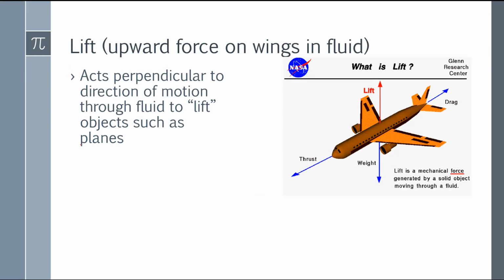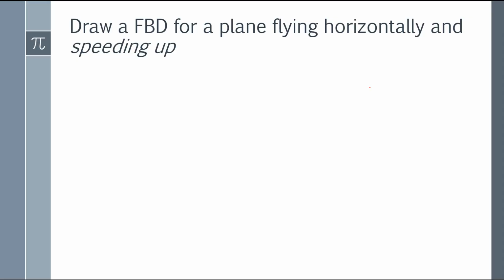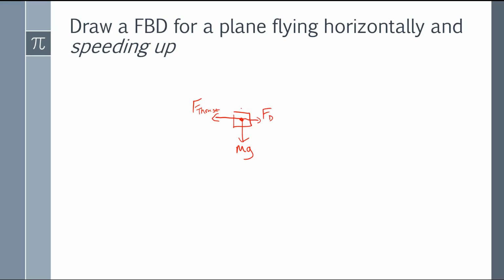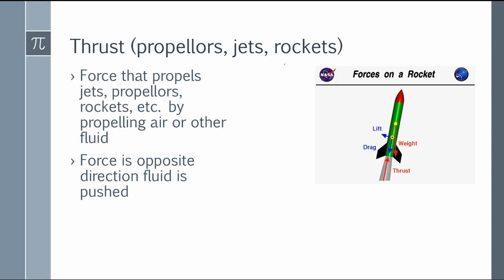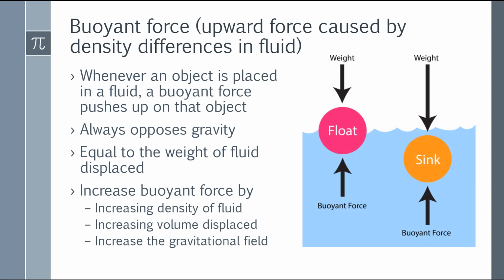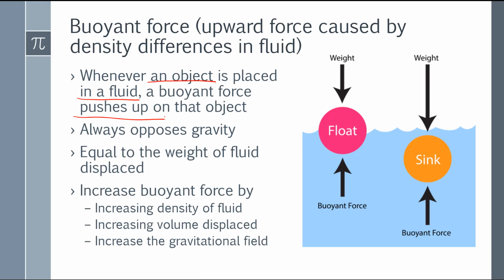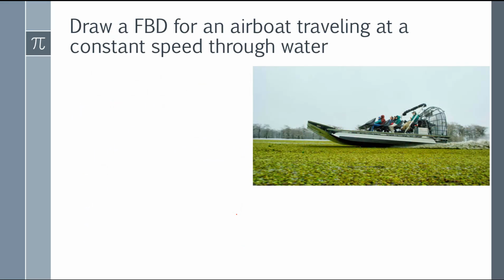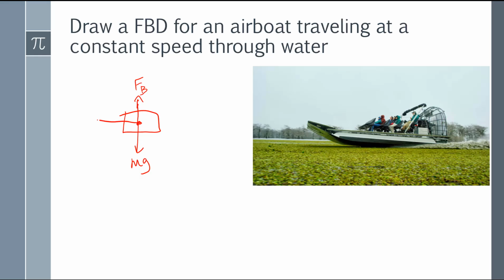Intro to Less Common Forces (Lift, Thrust, Buoyancy)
Brief description of a few less common forces in mechanics.